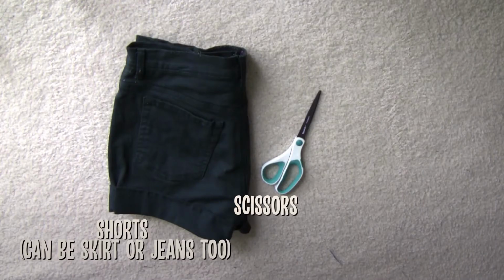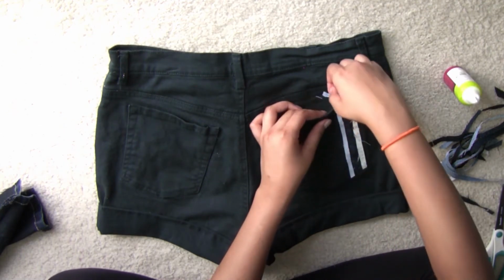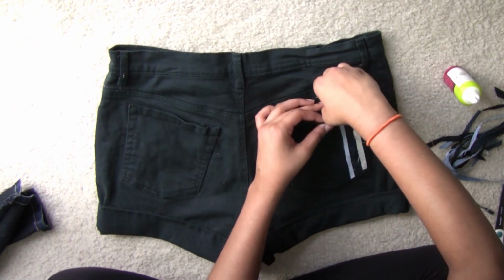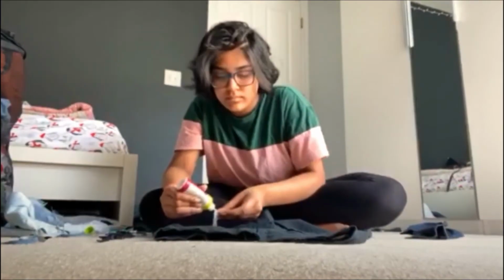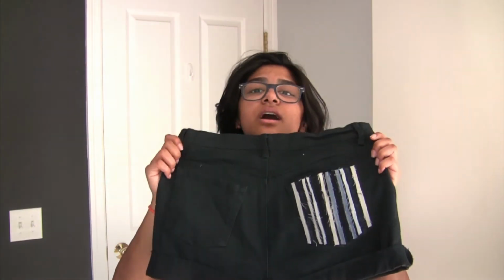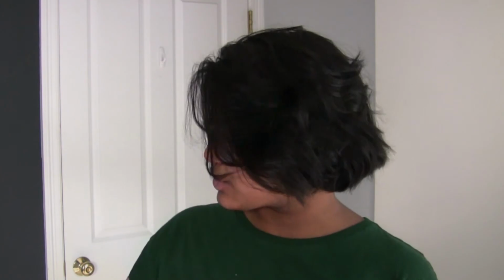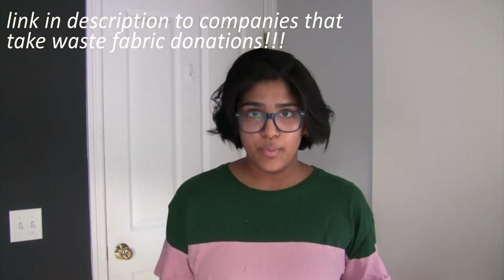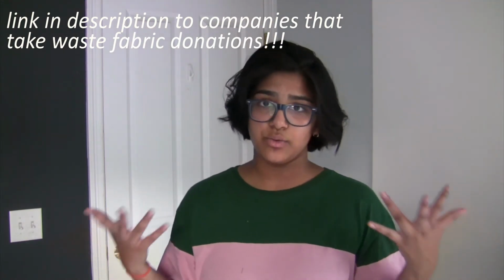GREEN JEANS EP 1: Redesigning Shorts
get it because like green and jean rhyme lol

blacklivesmatters.carrd.co